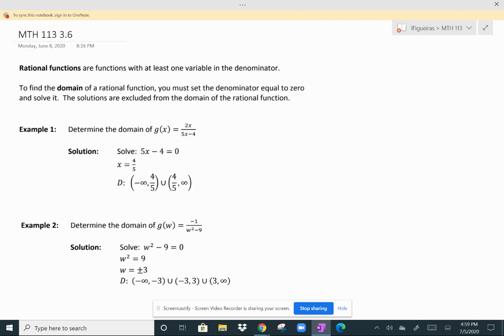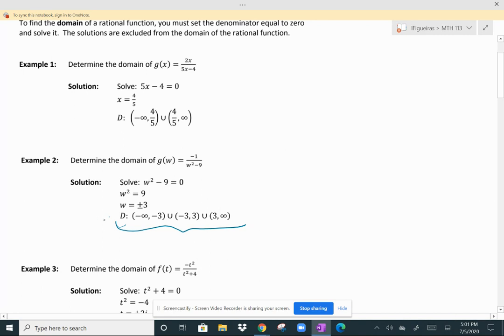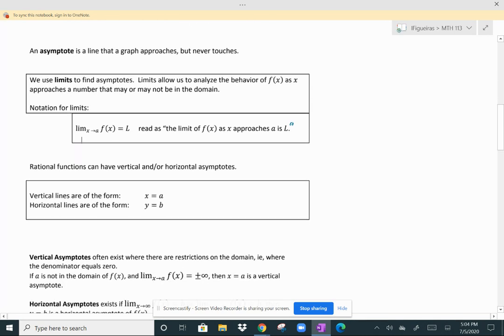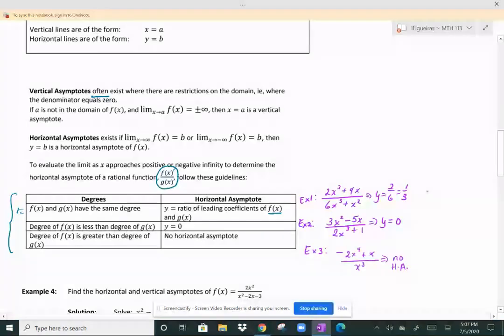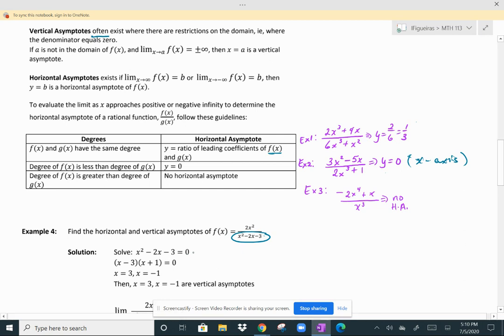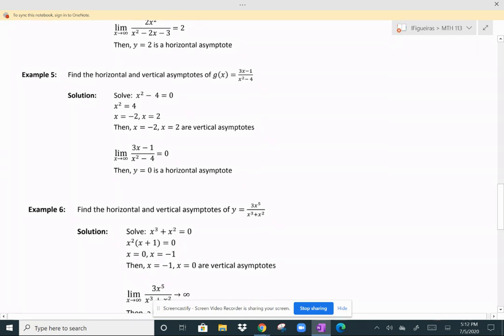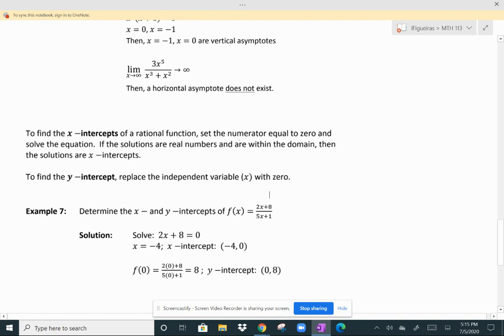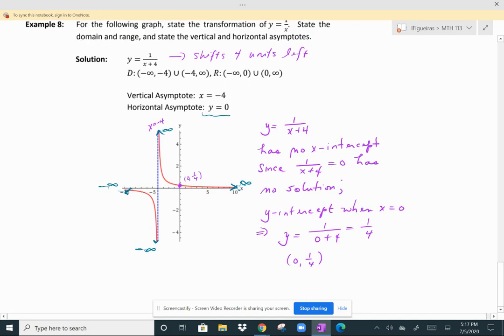ECC MTH 113 3.6